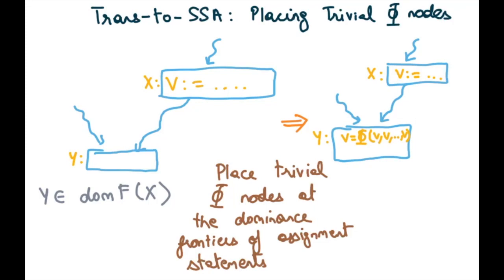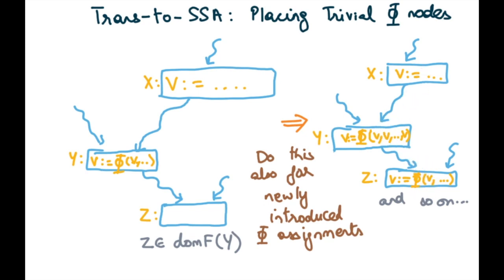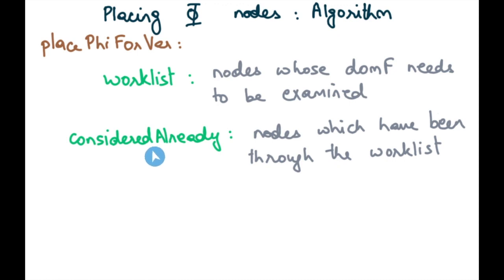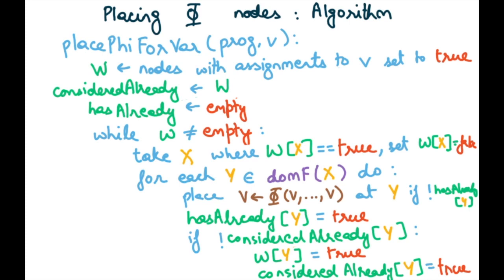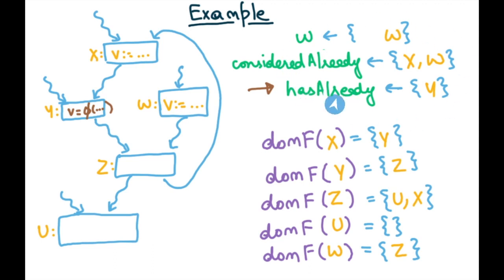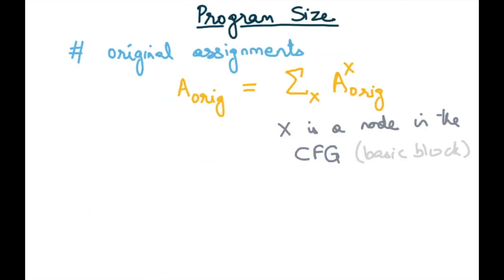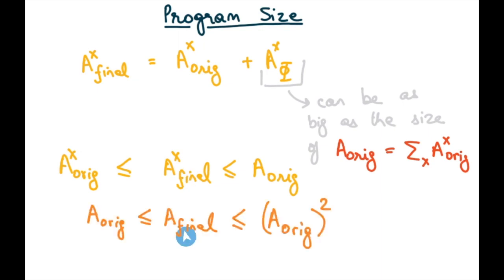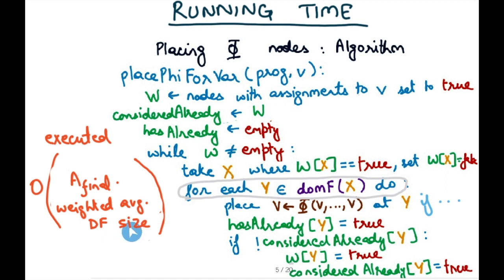Compiler Design Module 124 6: Placing phi nodes during SSA conversion